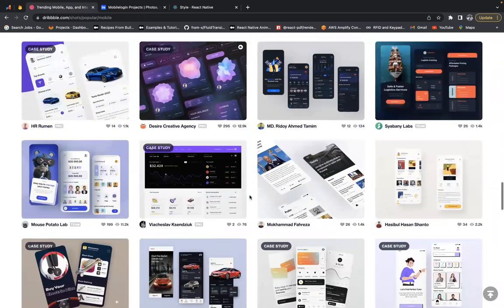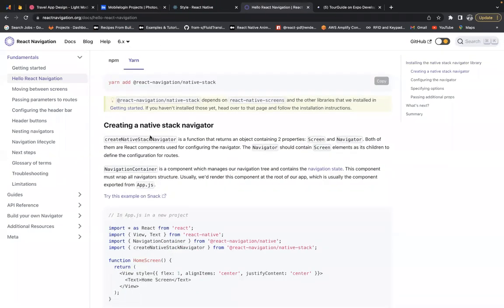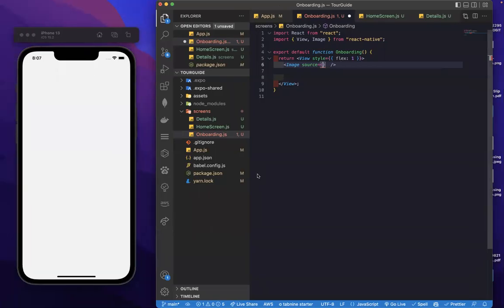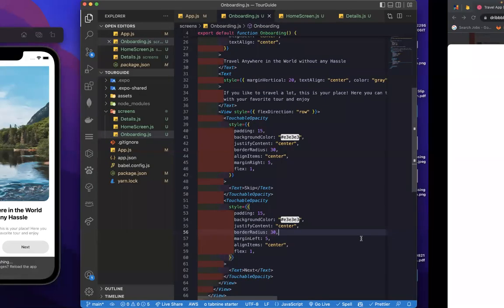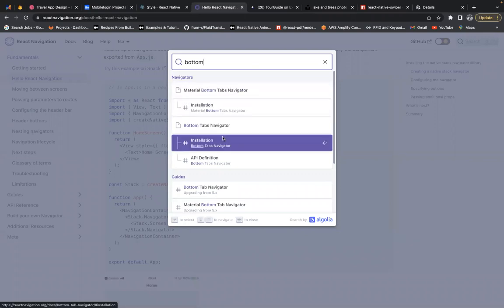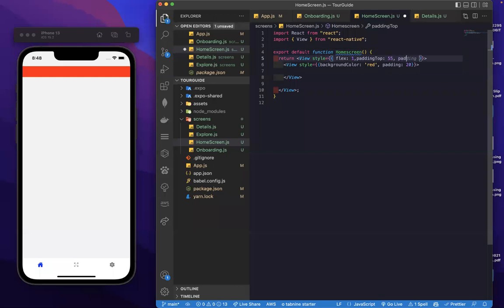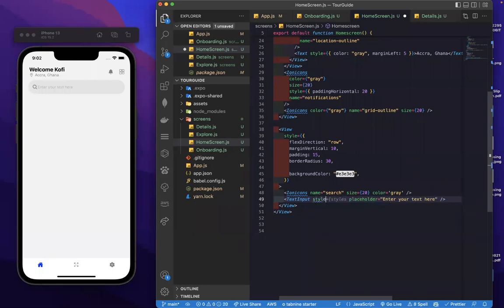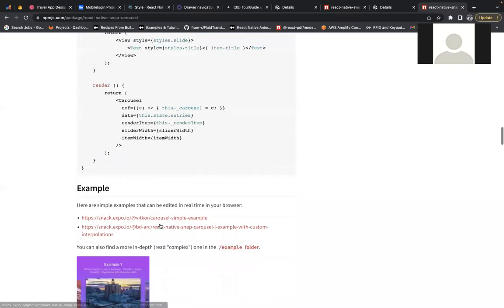Implementing React Navigation (Expo)